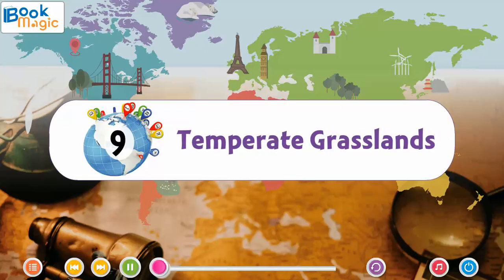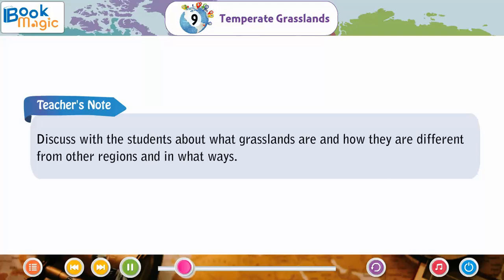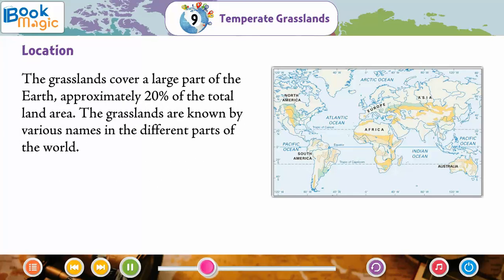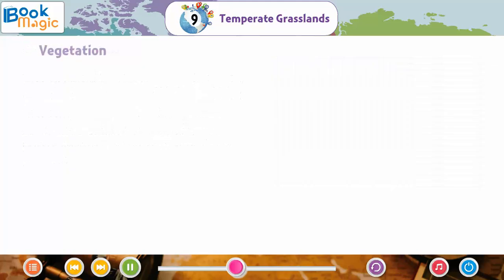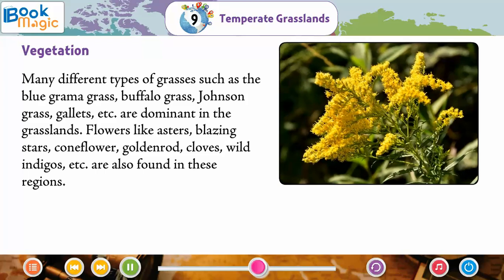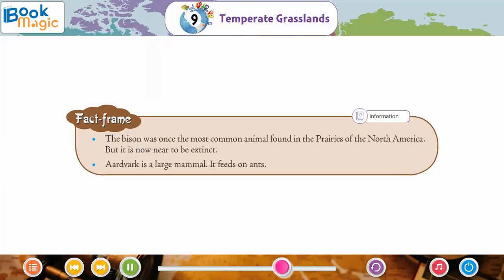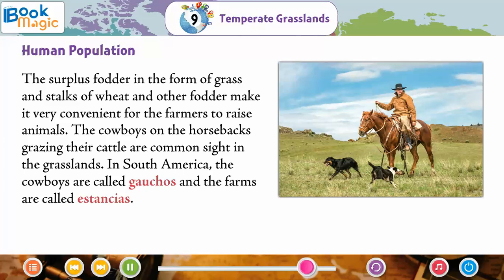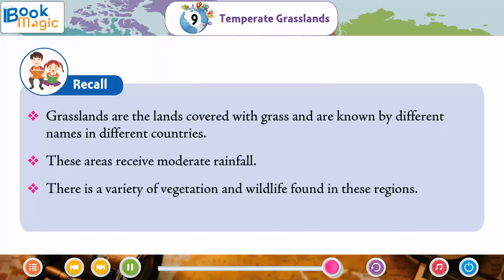Ch 9 | Book Magic | SST | Class 5 |Temperate Grasslands | For children